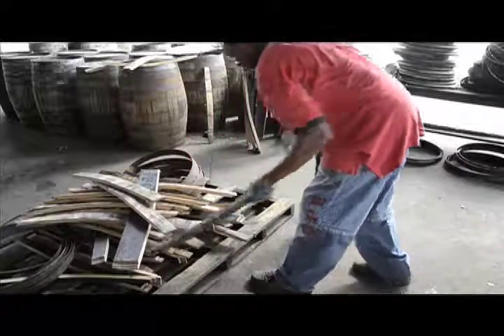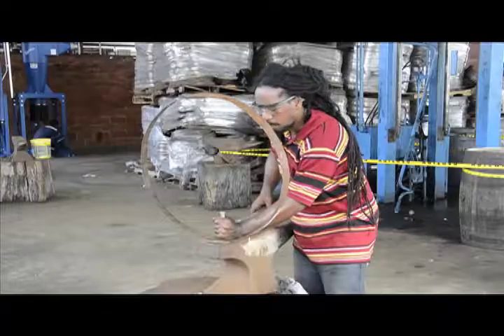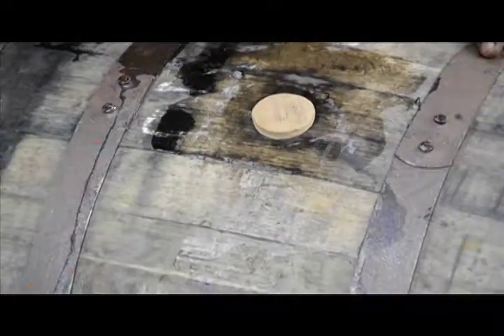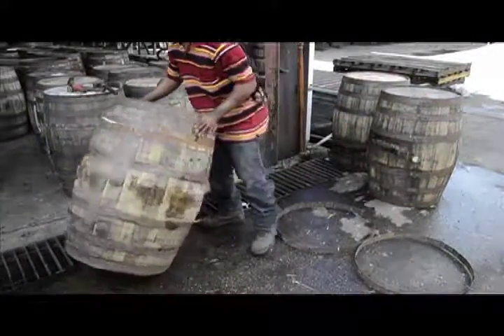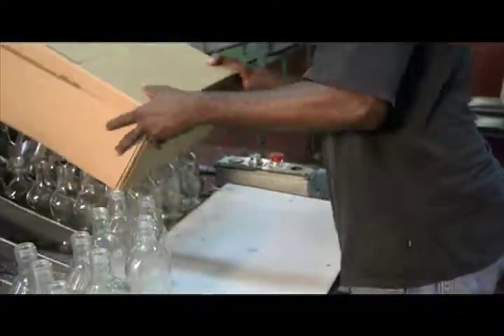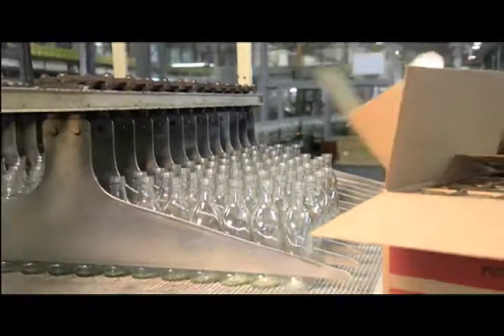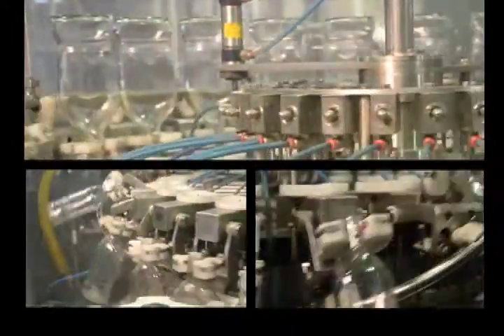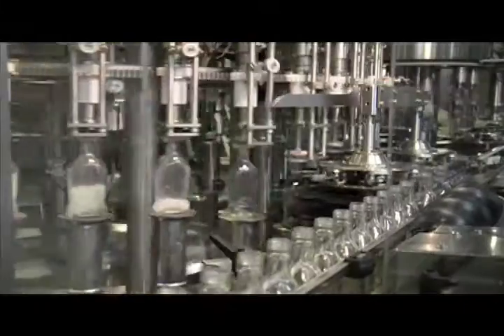Angostura: How We Make It Feature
How we make it is a Trinidad and Tobago based factory series, produced by Basillai Entertainment Limited.